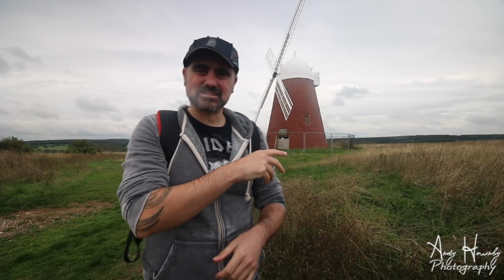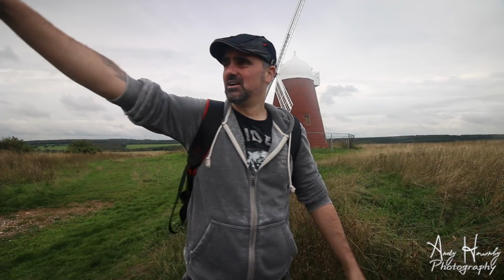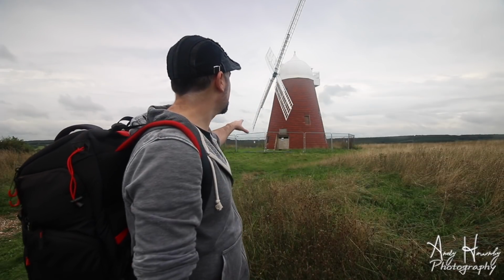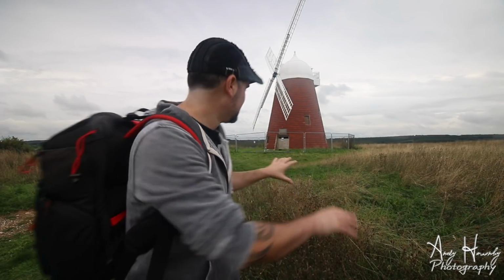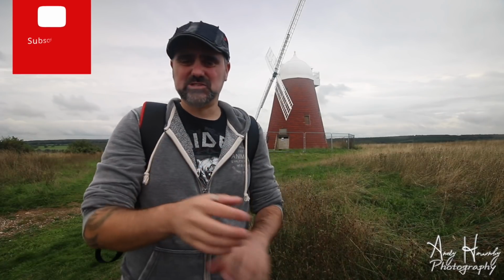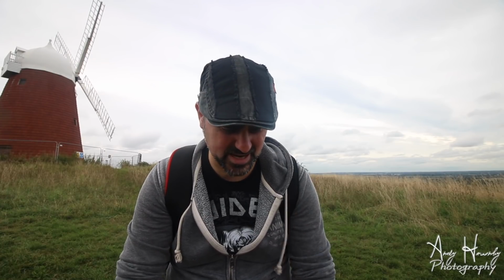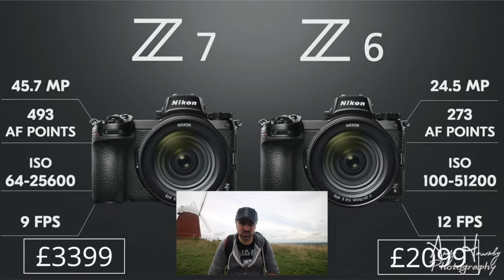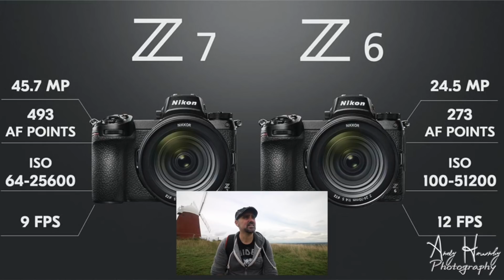NIKON Z6, Z7 and CANON EOS R Review | Halnaker Windmill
In this episode, I talk about using the new Nikon Z6 and Z7 as well as the new Canon EOS R mirrorless cameras. And pitch them again the Sony equivalent. This is my personal opinion.